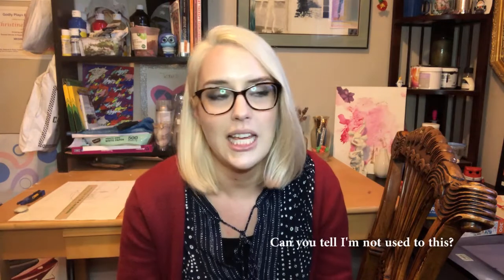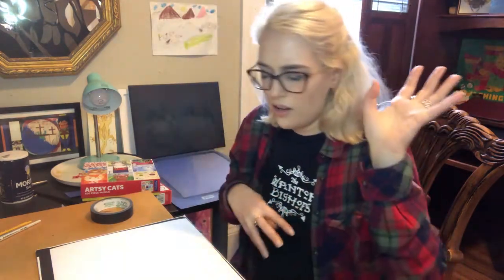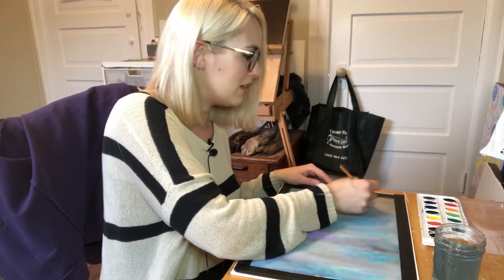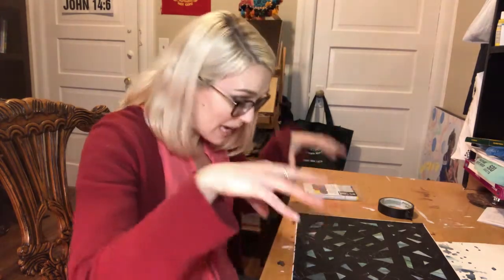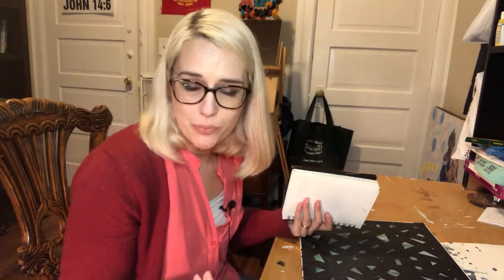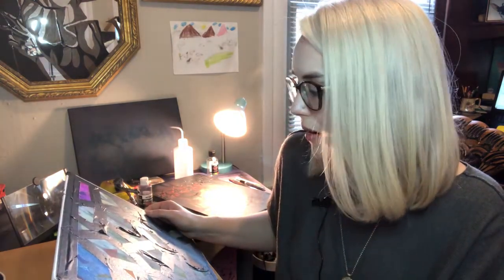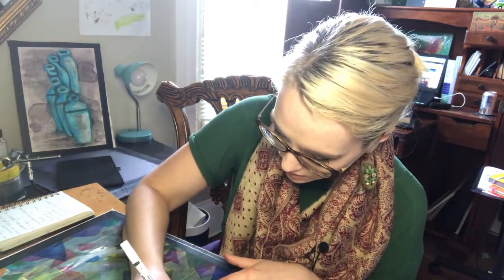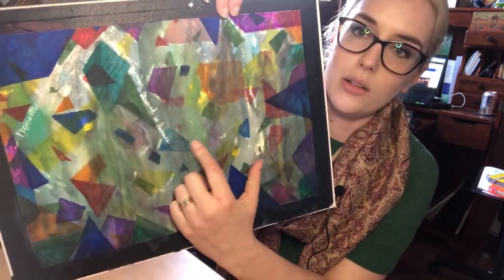"Knowing Ourselves" | Something.Meaningful Therapeutic Art Project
It can sometimes be a challenge to move forward in life. The only way we can accomplish our goals is to better understand who we are. In this series, we will explore our future, present and past and our negatives and positives in a therapeutic and creative way. I hope you enjoy!

For other therapeutic art projects and other content, follow:

Project Instagram: @something.meaningful.art
Artist Instagram: @csideview